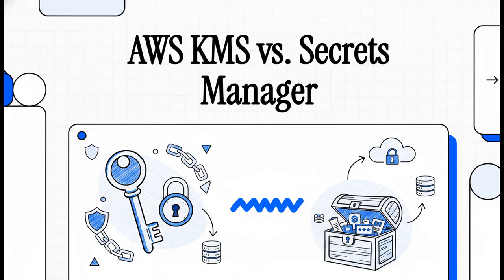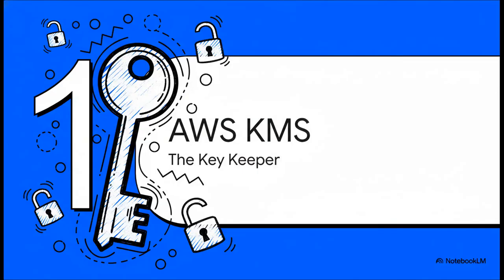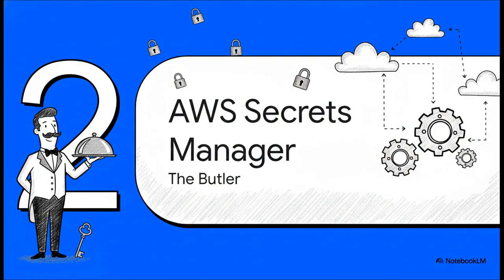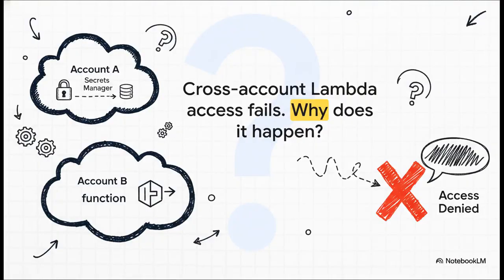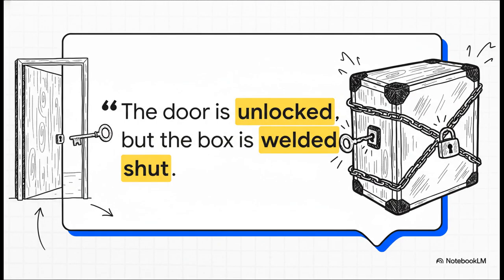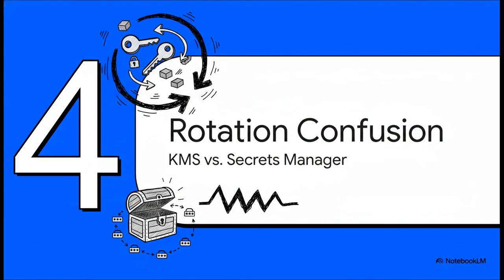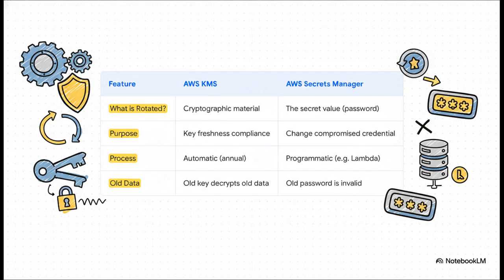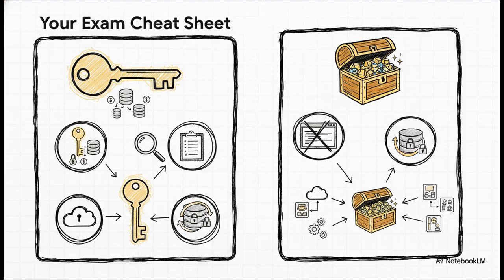Data Protection & Secrets: AWS KMS (Key Management) vs. AWS Secrets Manager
In this video, we break down one of the most common stumbling blocks for the AWS Cloud Practitioner exam: the difference between Key Management Service (KMS) and Secrets Manager.

These two services sound similar, but they do completely different jobs. If you are mixing up "Key Rotation" with "Secret Rotation" or struggling with cross-account access errors, this guide is for you. We use simple analogies—like the "Key Keeper" vs. the "Butler"—to help you lock in the concepts so you never get them wrong on exam day.

In this video, you’ll learn:

The core difference between managing encryption keys vs. managing credentials.

Why your Lambda function gets "Access Denied" even with the right permissions (The "Welded Box" problem).

The critical difference between rotating a KMS key and rotating a Secret.

A mental cheat sheet to answer any exam question on these topics correctly.

CHAPTERS 0:00 - Introduction: Why this trips everyone up 0:53 - What is AWS KMS? (The Key Keeper) 1:36 - What is Secrets Manager? (The Butler) 2:20 - The Cross-Account Gotcha: Why permissions aren't enough 3:02 - The "Welded Box" Analogy 4:03 - The Solution: Customer Managed Keys (CMKs) 4:31 - Rotation Wars: KMS Rotation vs. Secret Rotation 5:32 - The Ultimate Exam Cheat Sheet

KEY TAKEAWAYS

KMS is about the tool (the key) used to lock/unlock data.

Secrets Manager is about the content (the password/token) inside the box.

KMS Rotation changes the backing cryptographic material (transparent to you).

Secret Rotation actually logs into the database and changes the password.